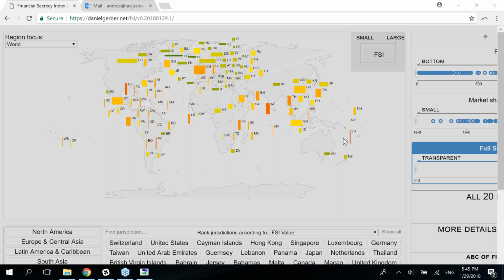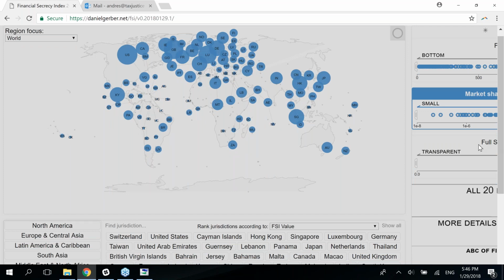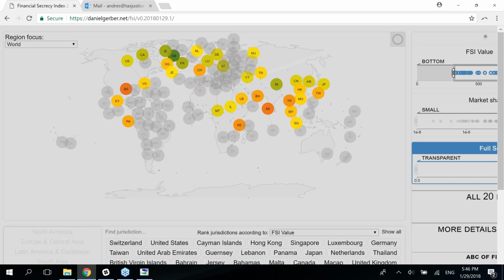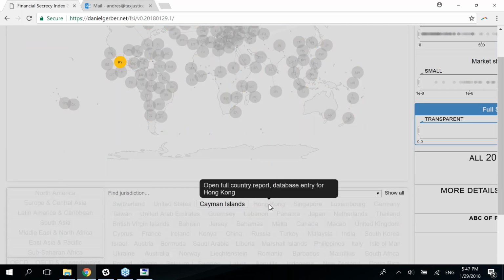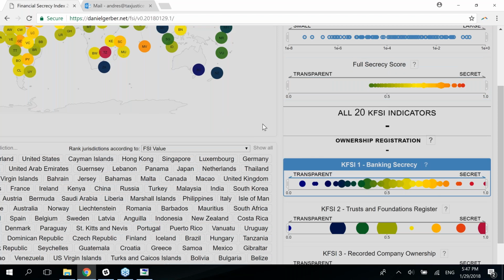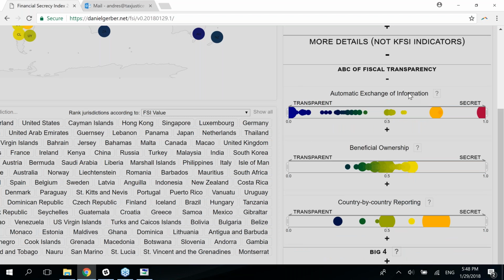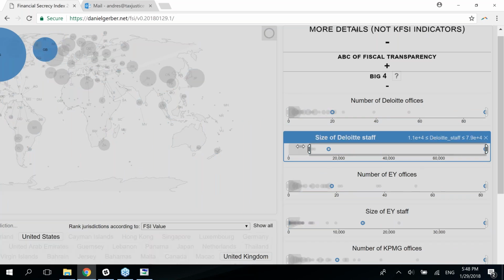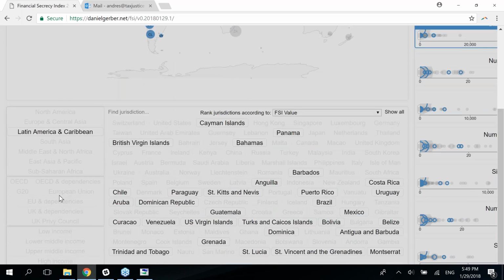How to navigate the Financial Secrecy Index World Map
The Tax Justice Network's Andres Knobel shows you around the data visualisation of the Financial Secrecy Index results on a world map and how to get the information you're looking for.